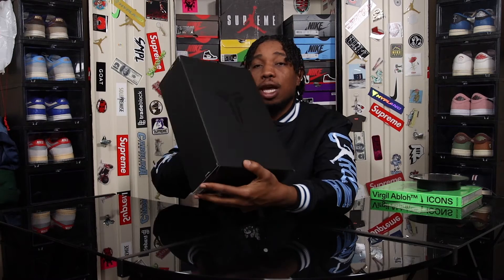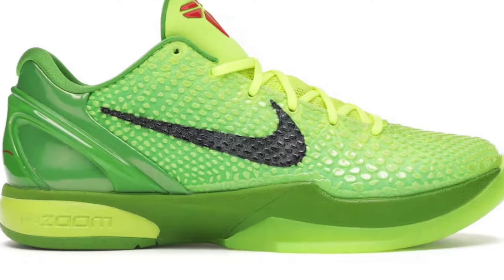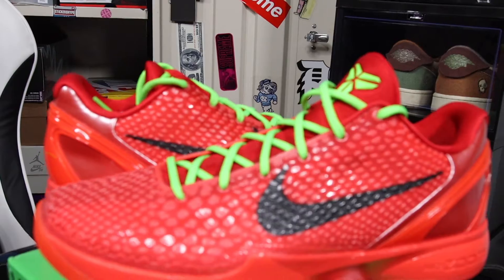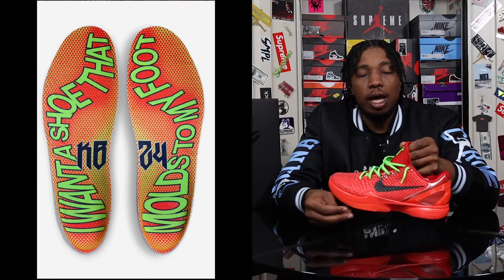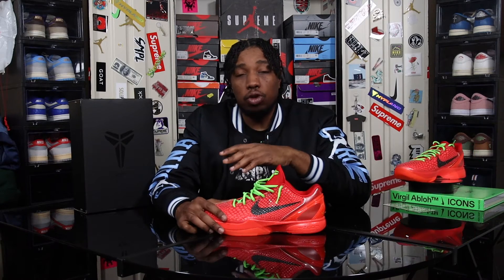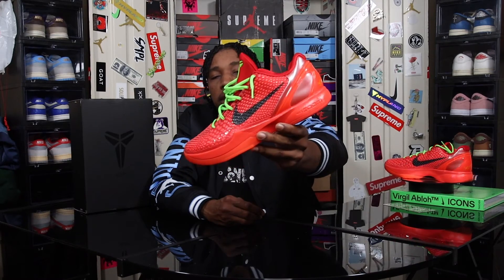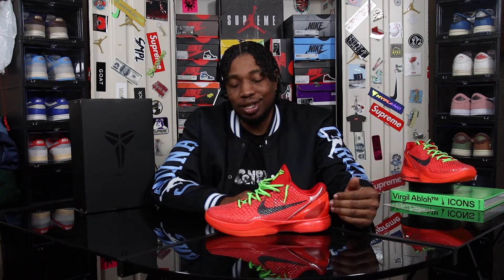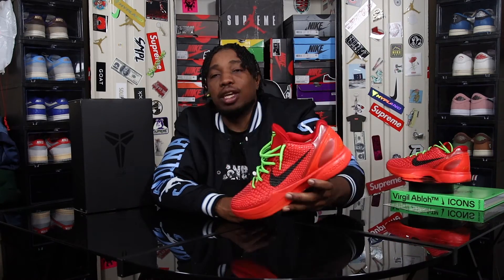WATCH BEFORE YOU BUY! Better holiday release? Nike Kobe 6 Protro ' Reverse Grinch' Review & On Foot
I honestly want to thank everyone who took the time to check my content out.